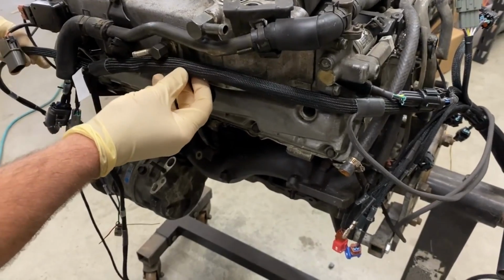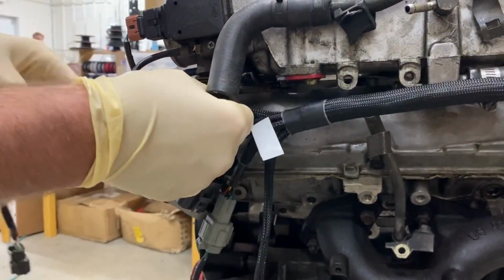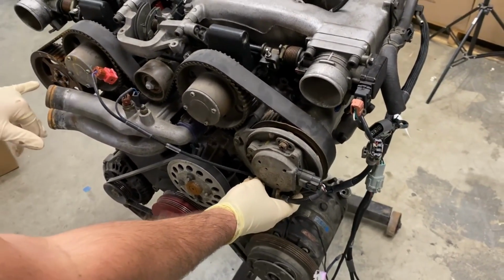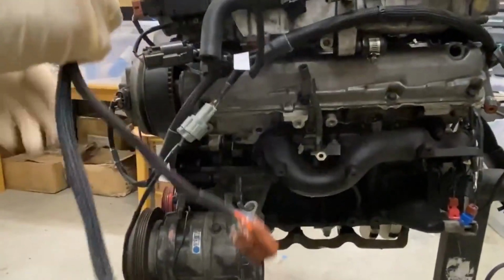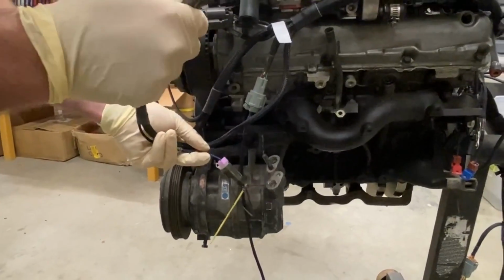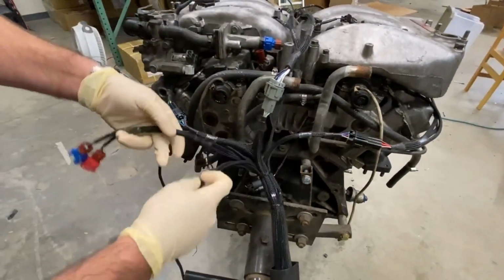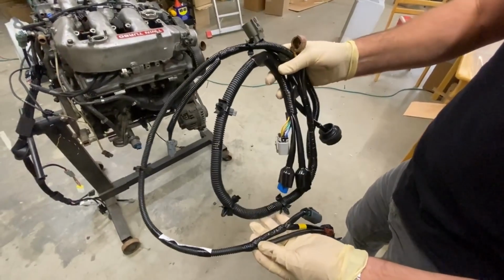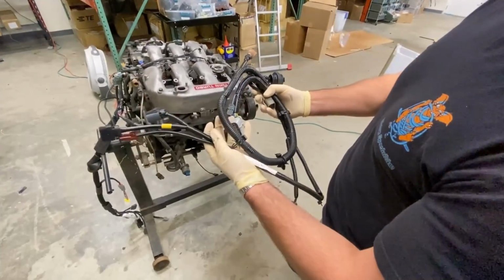VG30DETT Z32 Engine Harness Install by Wiring Specialties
Quick overview showing how to install the Z32 VG30DETT Pro Series Engine Harness by Wiring Specialties.